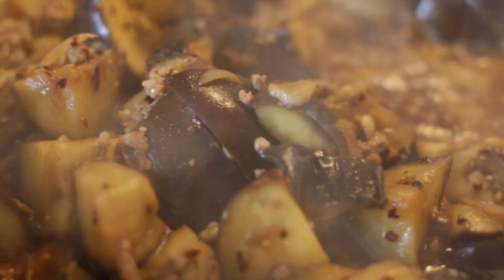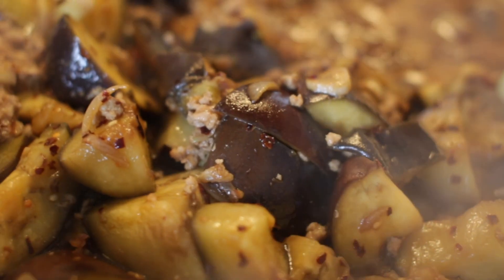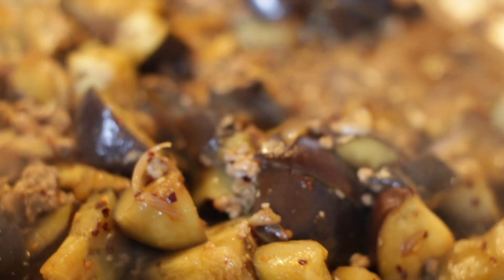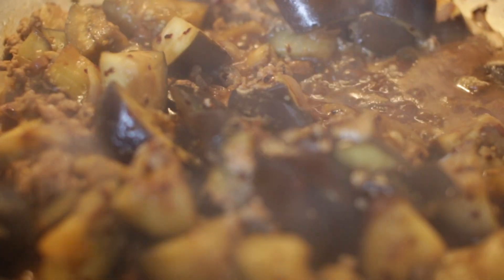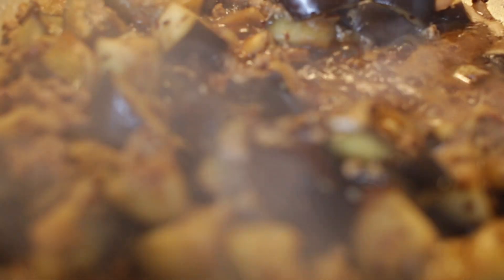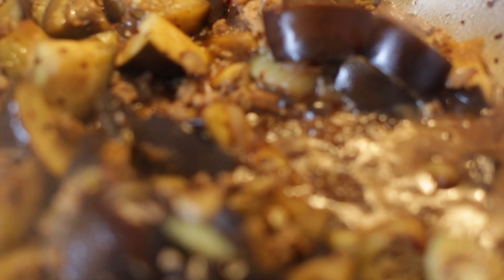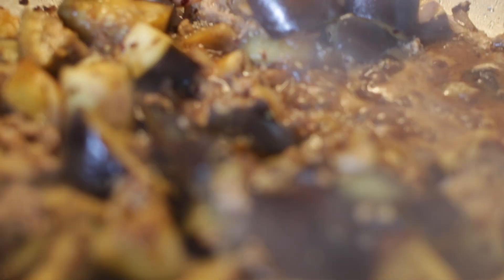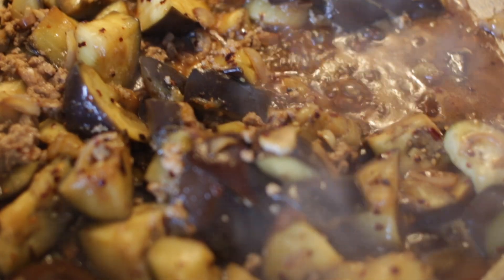Eggplant and pork mince HD 1080p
This video is about cooking an Anglo Indian Indian Chinese dish with eg plant and pork mince.